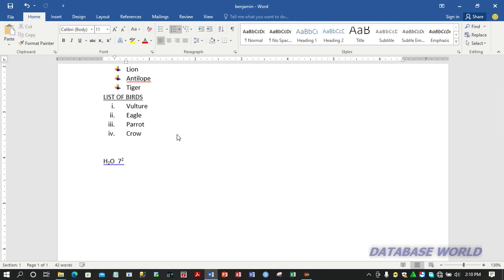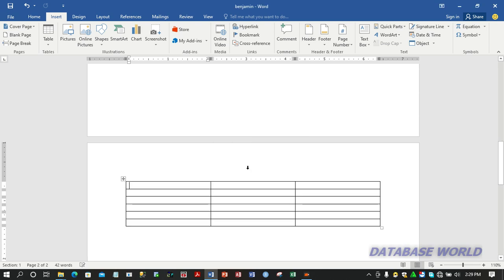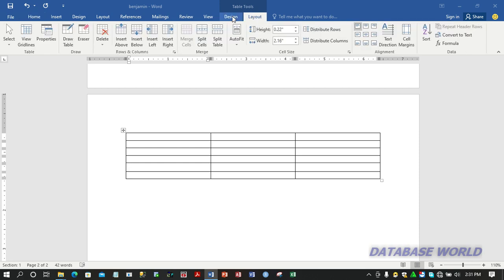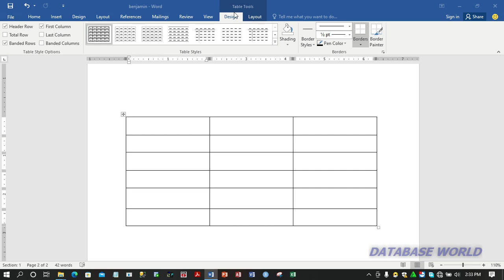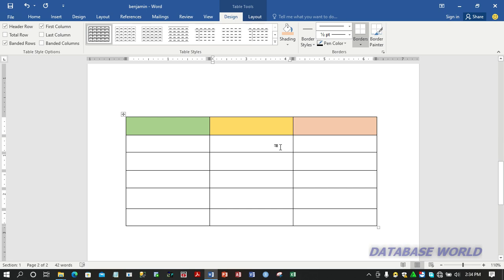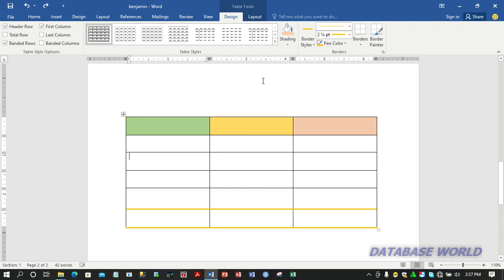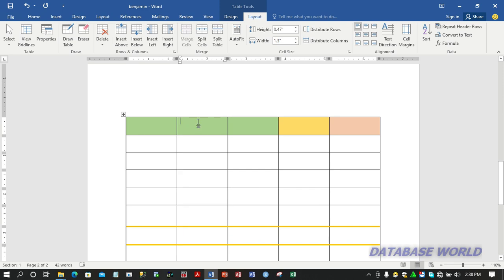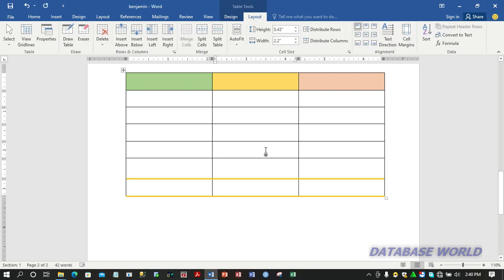Ms Word - Working with tables